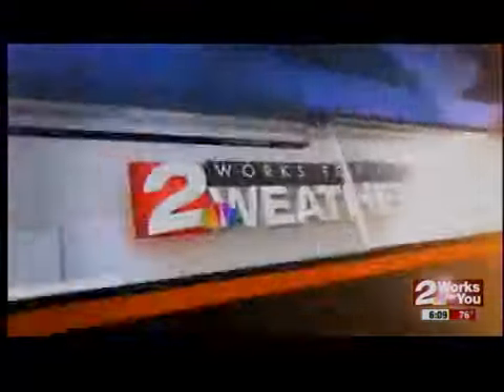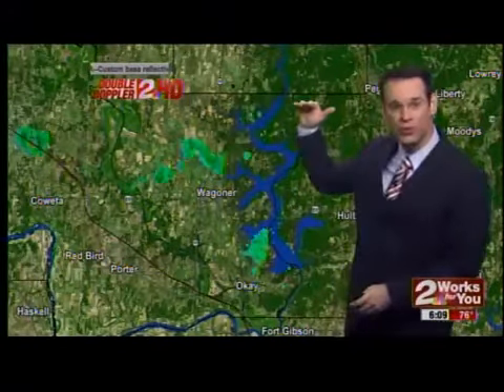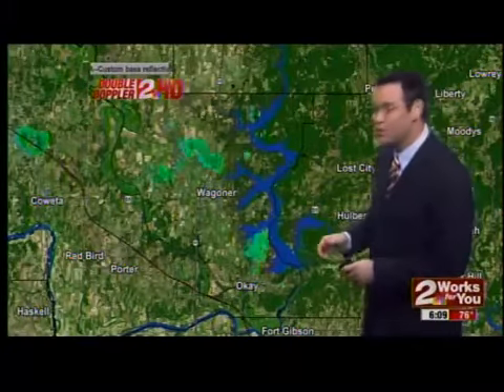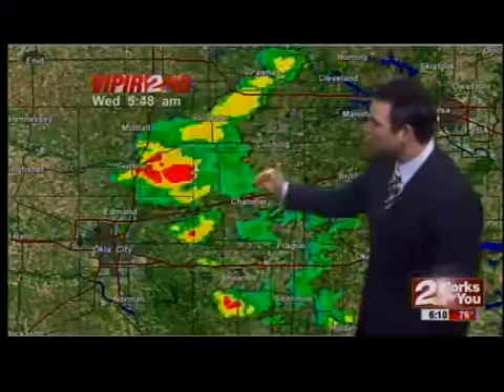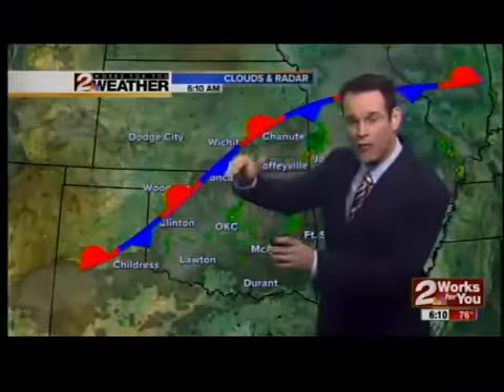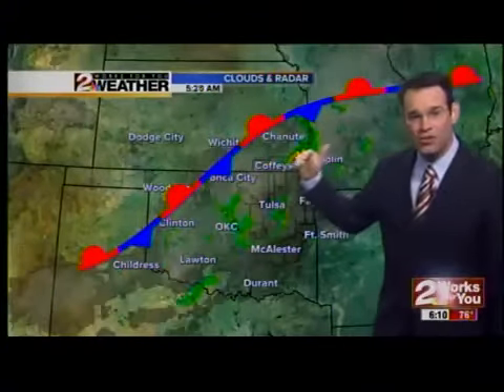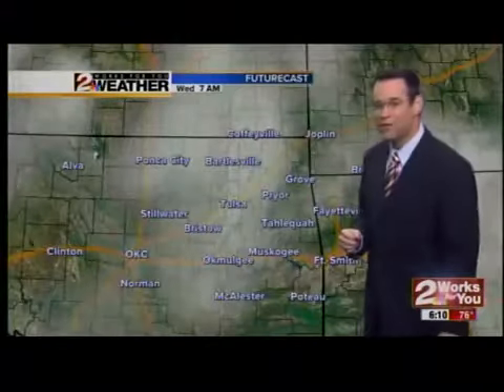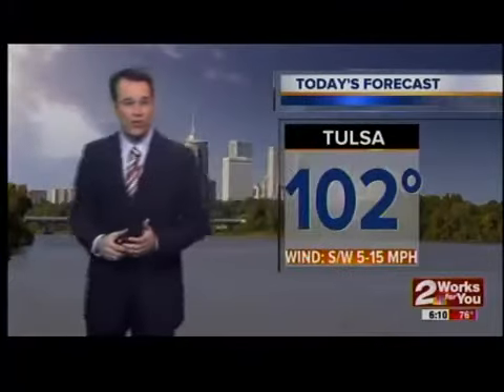Wednesday Morning Forecast